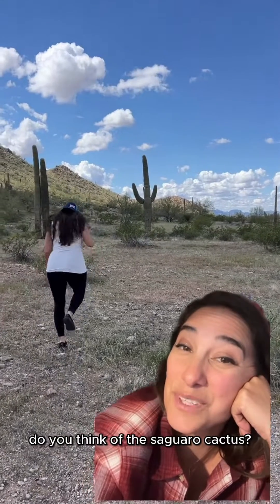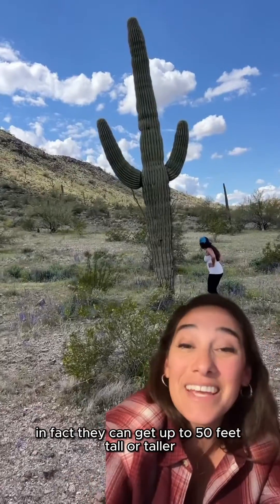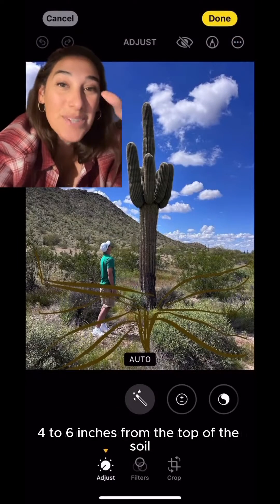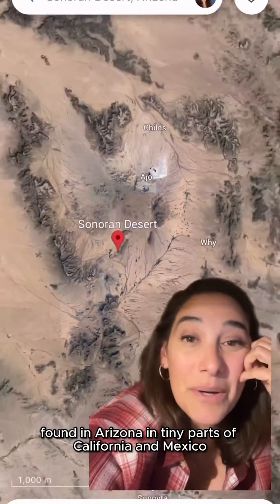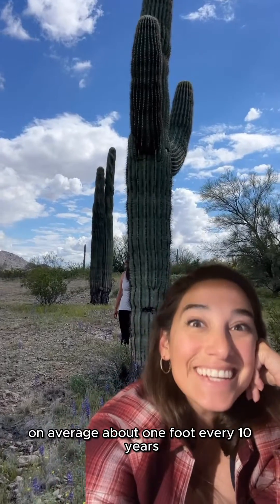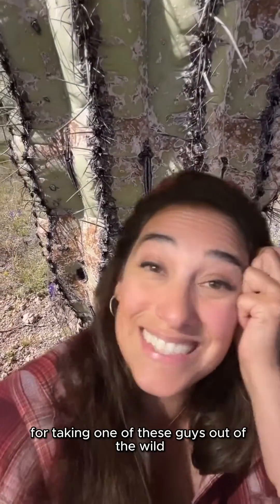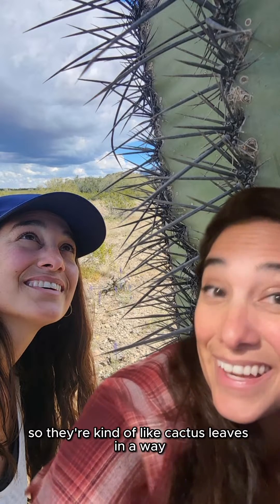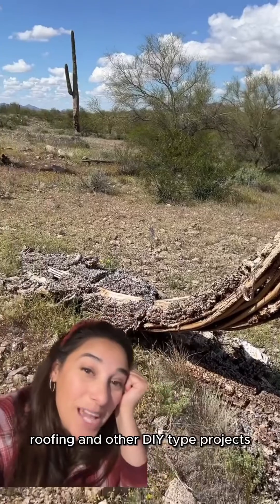Interesting Facts about Saguaro Cactus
Did you know about the Saguaro Cactus? Here are some fascinating facts:

•They can tower up to 50 feet tall but grow at a snail’s pace, just one foot every 10 years (in the wild)
•Taking them from the wild can land you up to 25 years in prison. Yikes!
•When fully hydrated, they can weigh up to a whopping 4000 pounds and have 3-inch spiky spines made of leaf tissue.
•Plus, their ribs can be repurposed into stunning furniture when they die!

What’s your favorite fact? Share in the comments below!